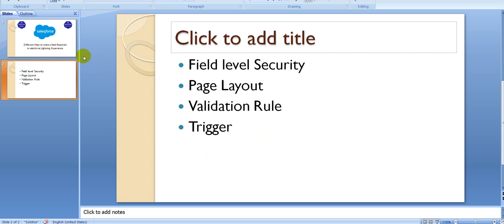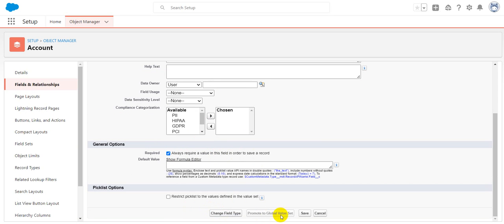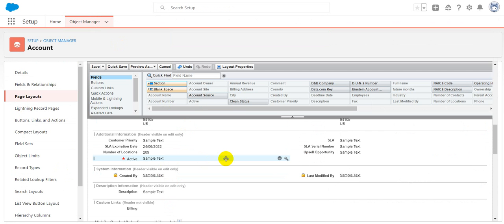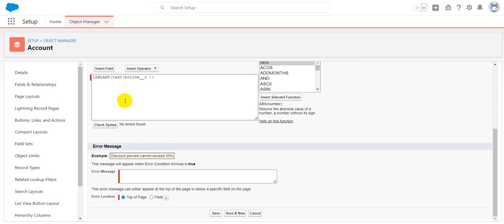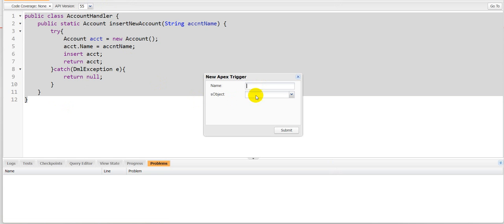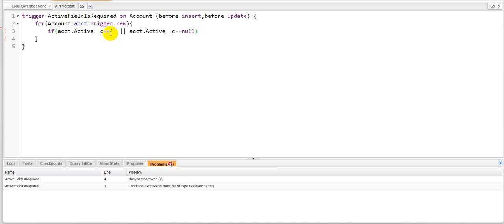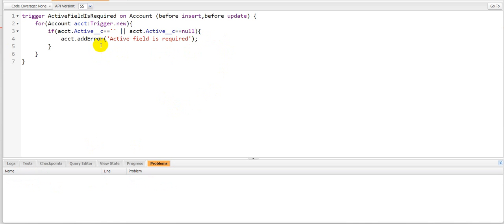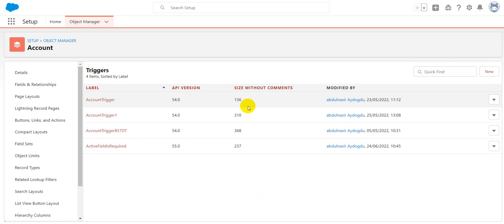How to make a field Required || 45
How to make a field Required